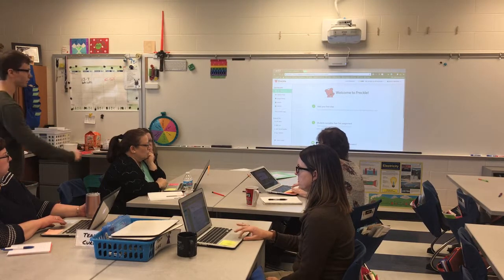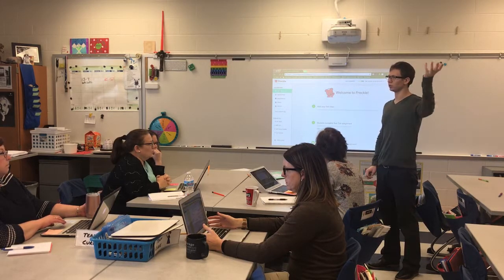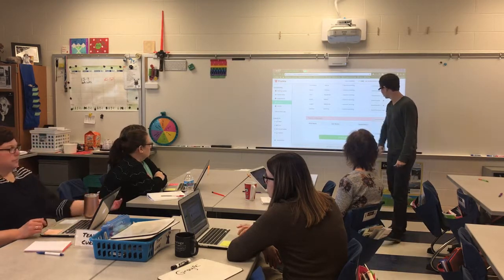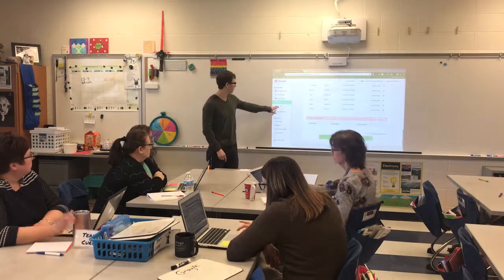MIT 885 Walston Training ELA